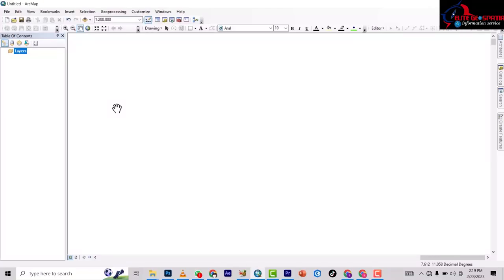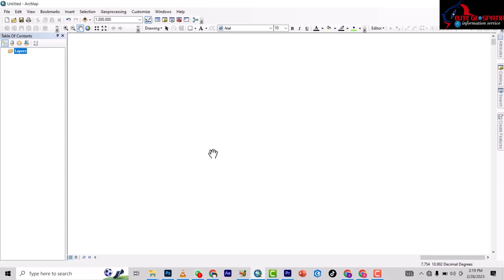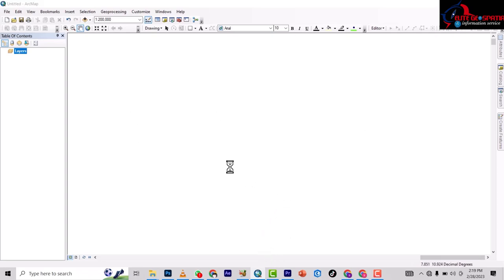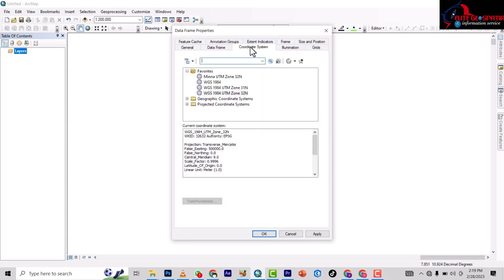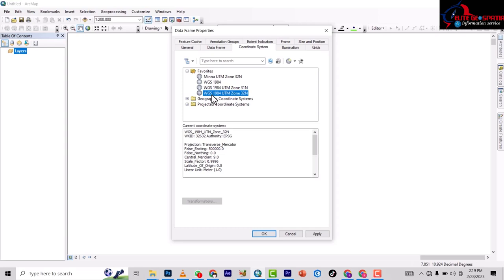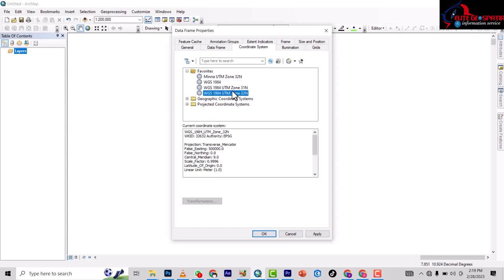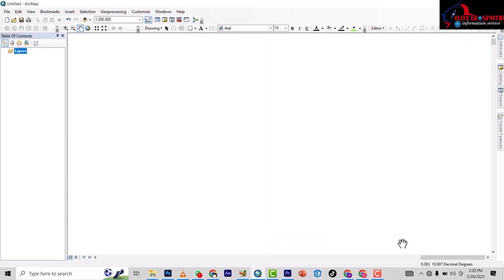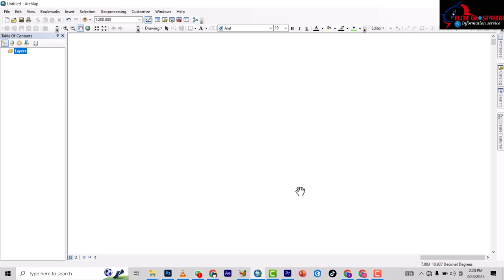Arcgis basics: How to project the Data view on arcmap 10.8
elite geospatial is a spatial company and a training institue its offers wide coverage in the area of gis and remote sensing.
this training course for for those who are newly enrolled into any geospatial course to give them hand on everything they need to know in other to pick up their career in geospatial field.